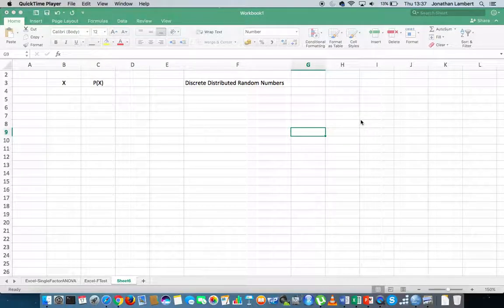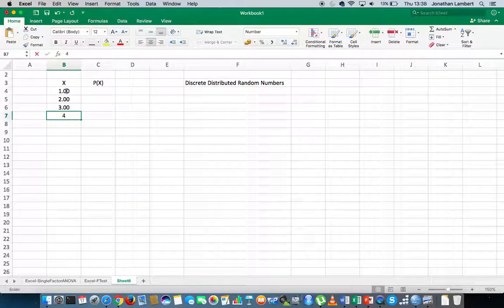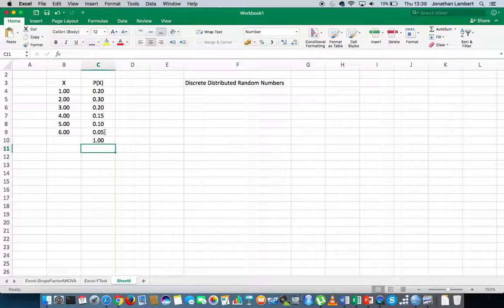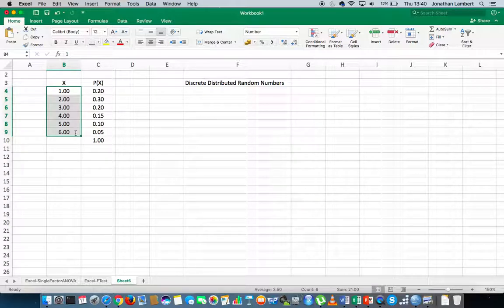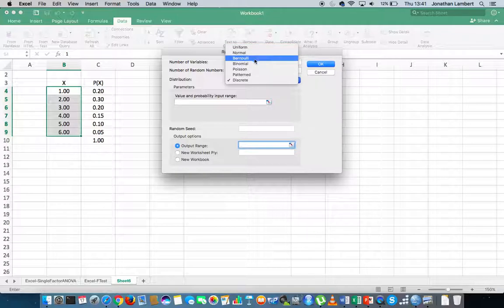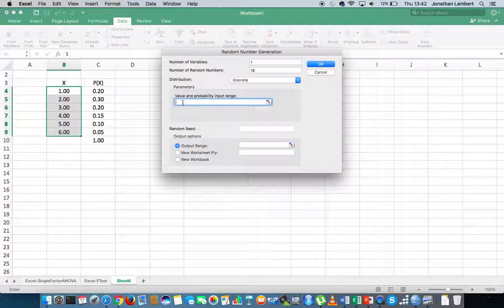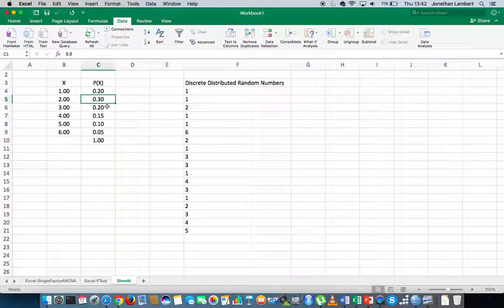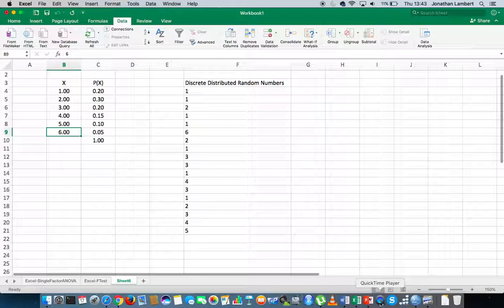Excel Data Analysis Toolpak: How to Generate a List of Discrete Random Numbers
This short video details how to generate a sequence of random numbers that follow a Discrete Probability Distribution using Excel's Data Analysis Toolpak.